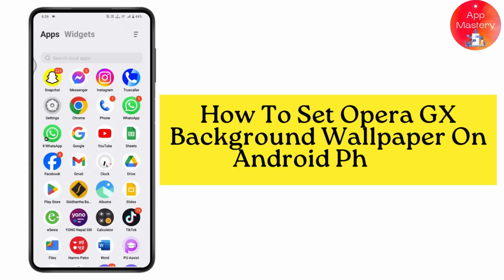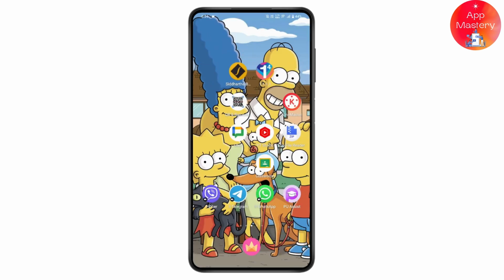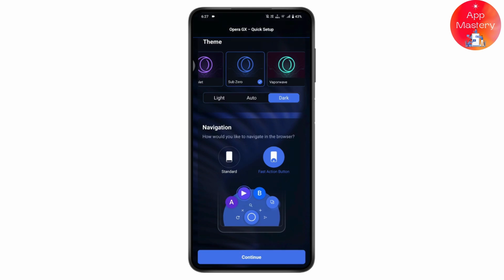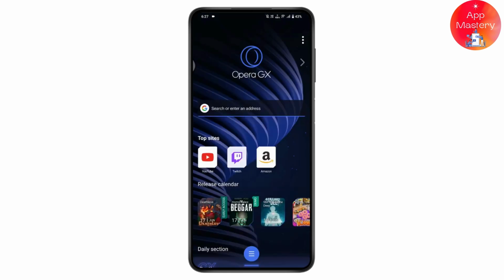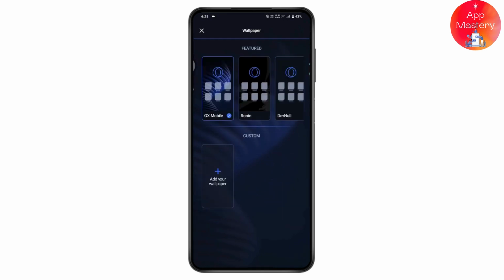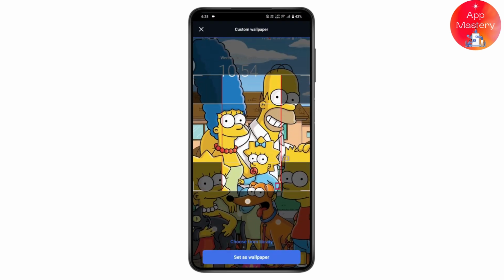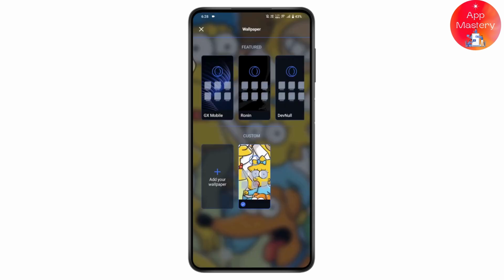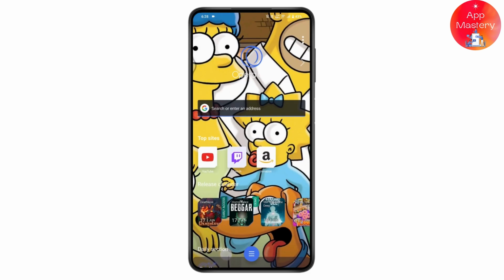Set Opera GX Background Wallpaper On Android Phone | Add Wallpaper On GX Browser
How To Set Opera GX Background Wallpaper On Android Phone
opera gx browser

Want to customize your Opera GX browser with a unique background wallpaper on your Android phone? AppMastery is here to help! In this tutorial, we'll guide you through the steps to set a background wallpaper in Opera GX, making your browsing experience more personalized and visually appealing.

Customizing your Opera GX browser can enhance your user experience and make it more enjoyable. We'll show you how to select and apply a background wallpaper quickly and easily. Watch now and learn how to set Opera GX background wallpaper on your Android phone with AppMastery!